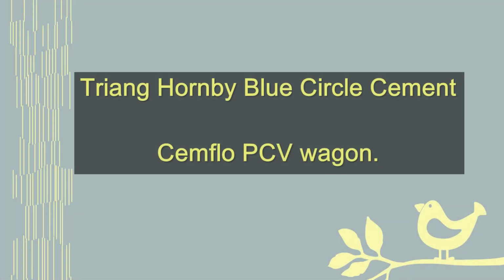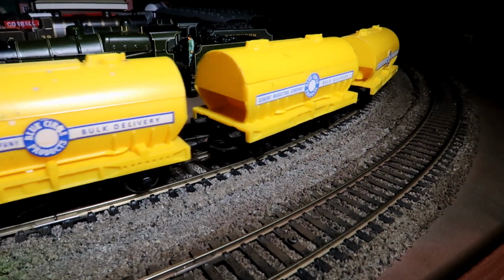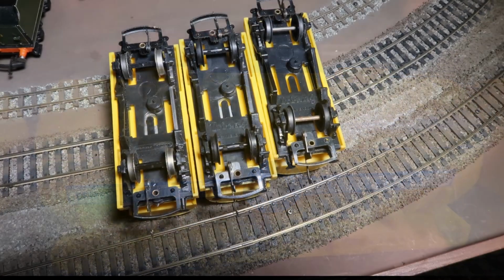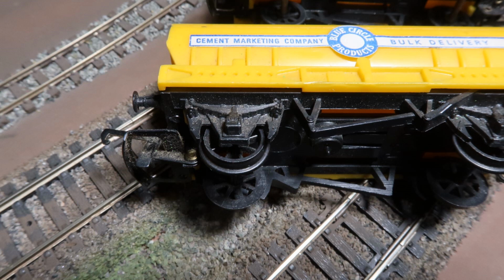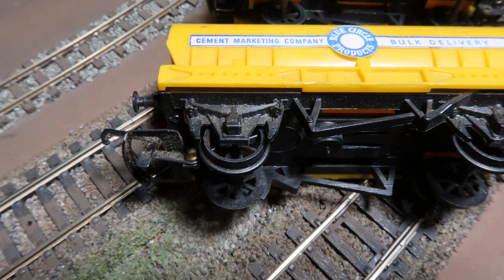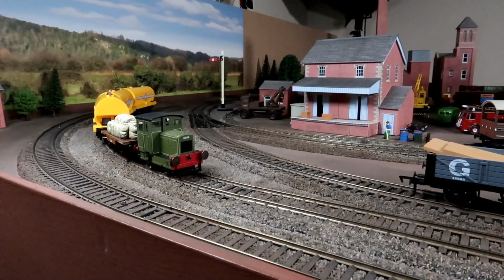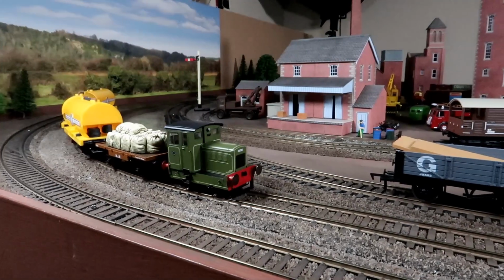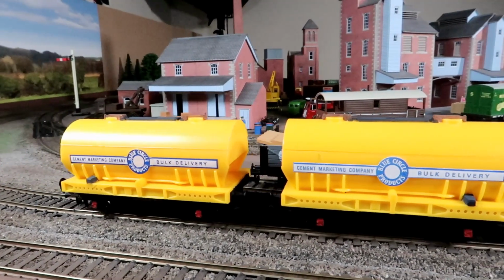Triang Hornby R564 Blue Circle Cement PCV Hoppers Refurbished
Triang Hornby Blue Circle Cement, Cemflo PCV wagon.
Refurbishment and a little history video.
Vehicles 1961/2 until the 1980s.